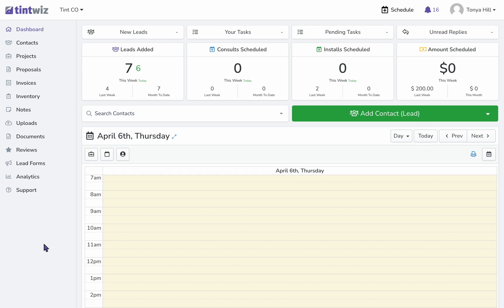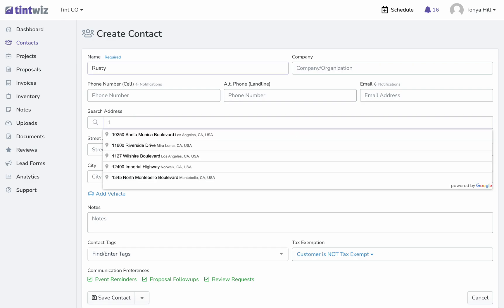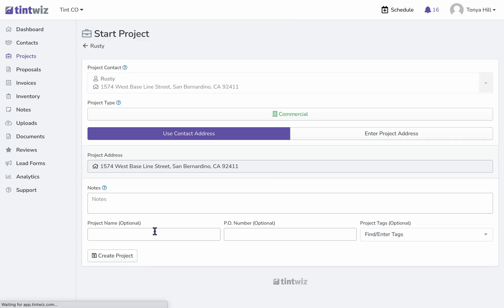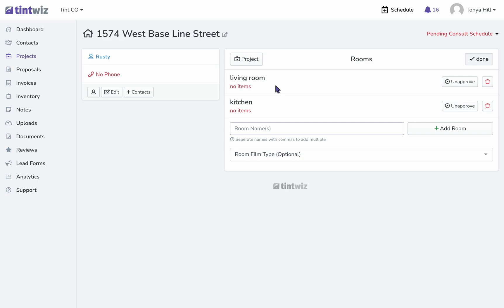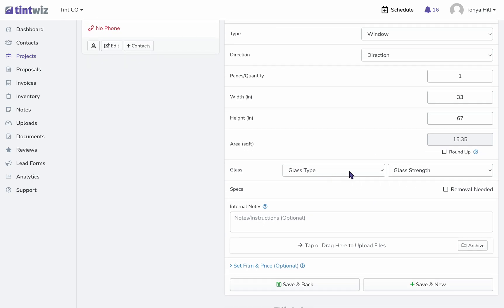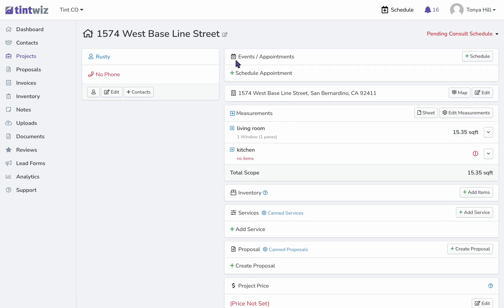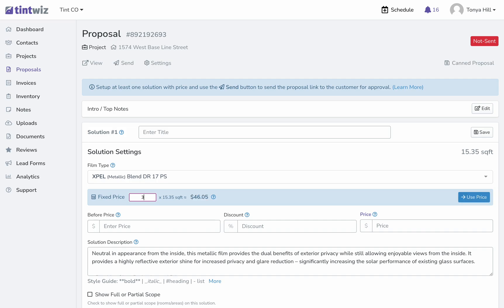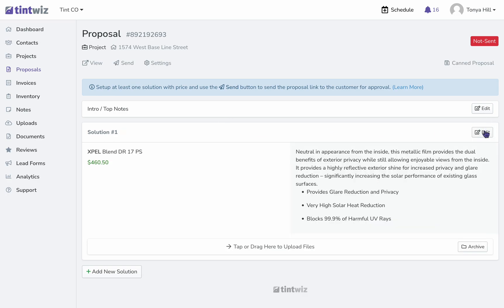How to Quickly add Flat Glass Measurements and Send a Proposal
Looking to efficiently add measurements for flat glass windows and create proposals for window tinting projects? Check out this video where we demonstrate how to use Tint Wiz, a specialized software designed for this purpose.

With Tint Wiz, the software automatically calculates the square footage, and we discuss how to specify the type of glass, its strength, and whether it needs removal.

We also go over the process of creating a proposal by adding the chosen film type and charging rate, with Tint Wiz calculating the total cost.

Join the movement. Be a Tint Wizard

Tint Wiz is a powerful software designed specifically for window tinting professionals. It allows you to quickly and accurately measure flat glass windows and create detailed proposals for your clients.

With Tint Wiz, you can easily create contacts for your clients and add measurements for multiple rooms with just a few clicks. The software automatically calculates square footage, and you can specify the type of glass, its strength, and whether it needs removal.

In addition, Tint Wiz makes it easy to create proposals by adding the chosen film type and charging rate, with the software calculating the total cost for you. This helps you save time and deliver professional-looking proposals to your clients.

Whether you're a seasoned window tinting professional or just starting, Tint Wiz can help take your business to the next level. Try it out today and see how it can simplify your workflow and improve your bottom line.